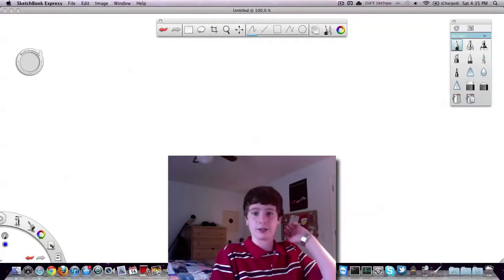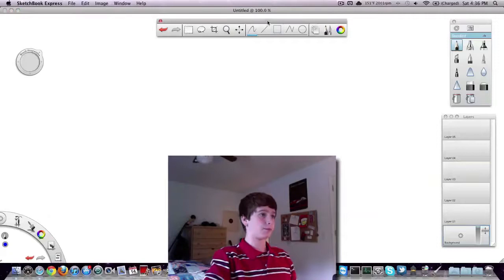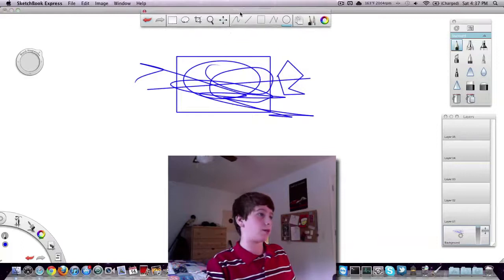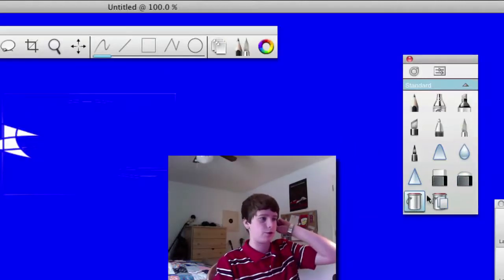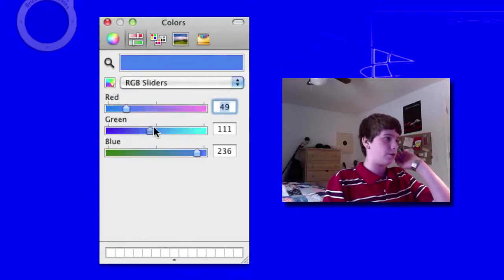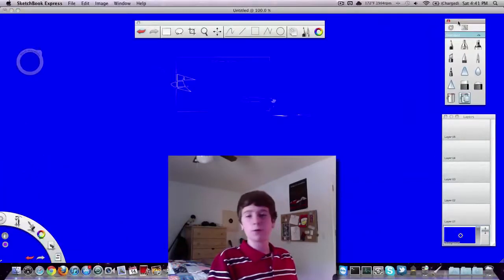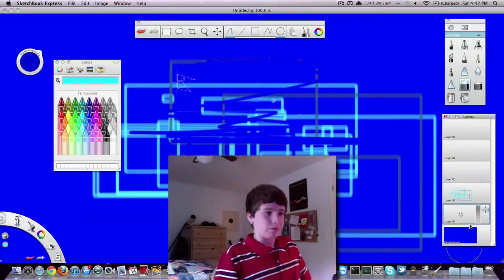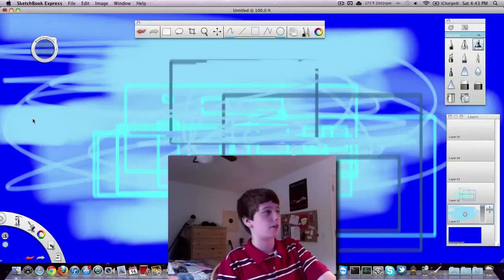App Review: Sketchbook Express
This is a review of the Mac app SBX (Sketchbook Express). This can be found on the Mac App Store for the low price of Free.